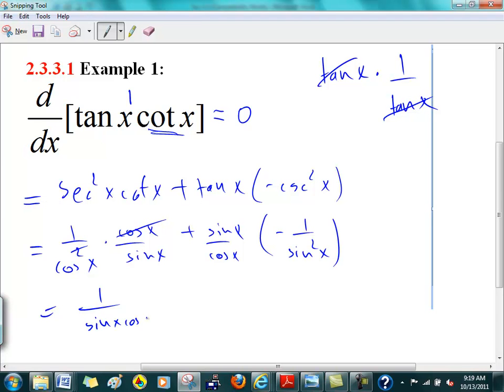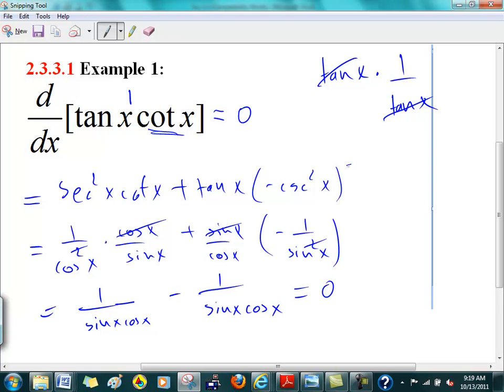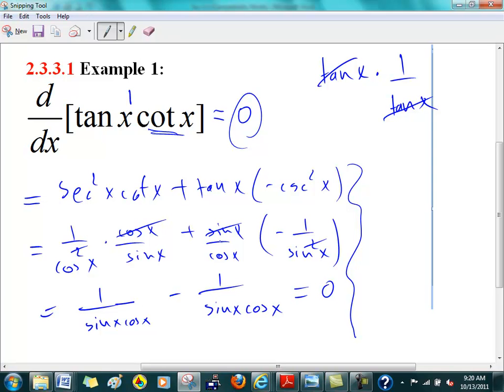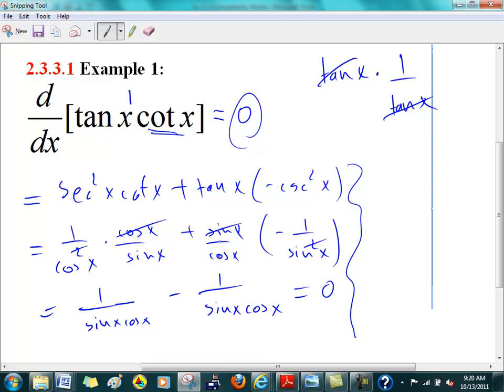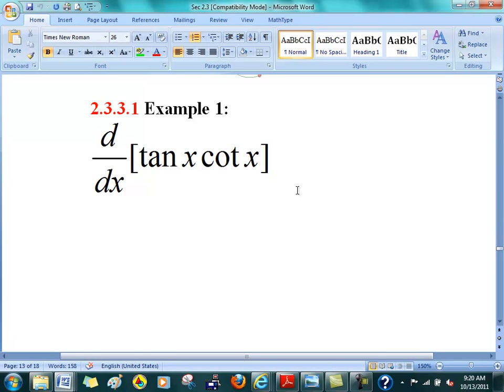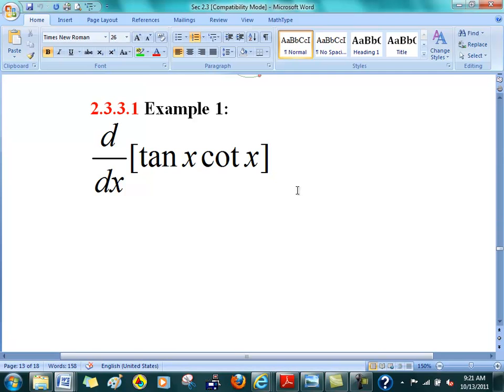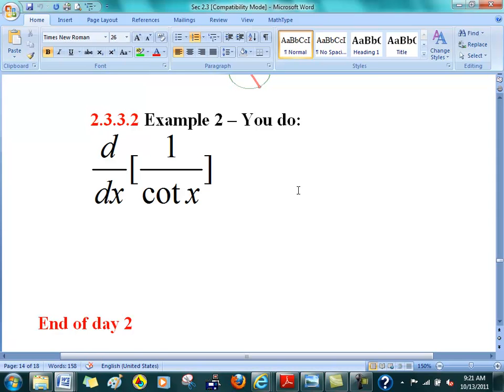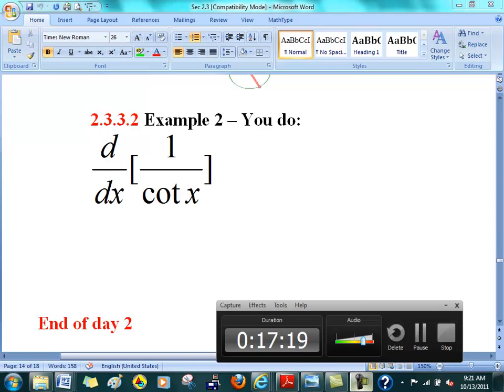2.3 day 2.2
derivatives of tan(x), cot(x) etc